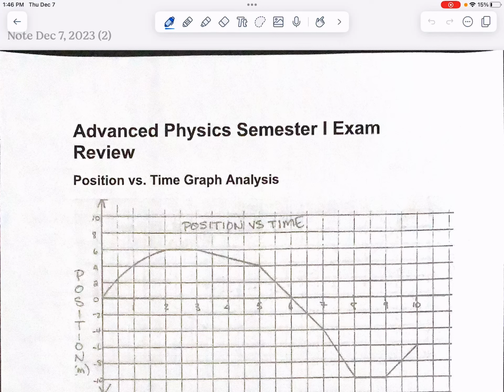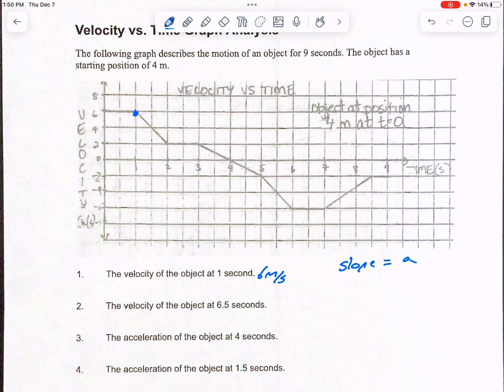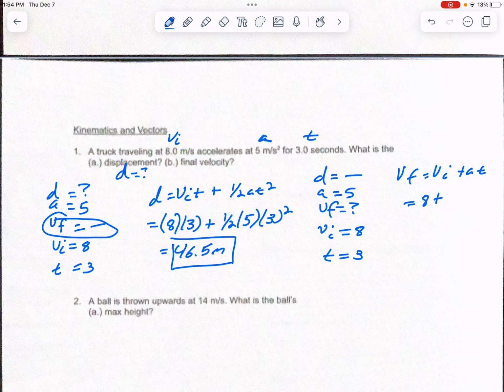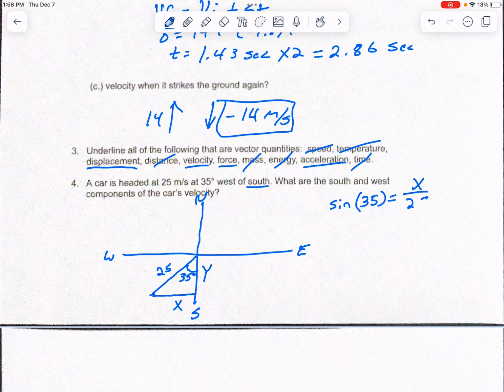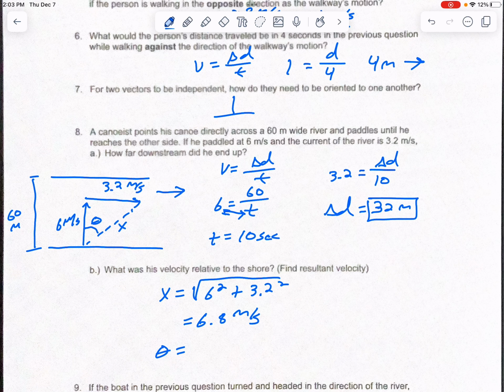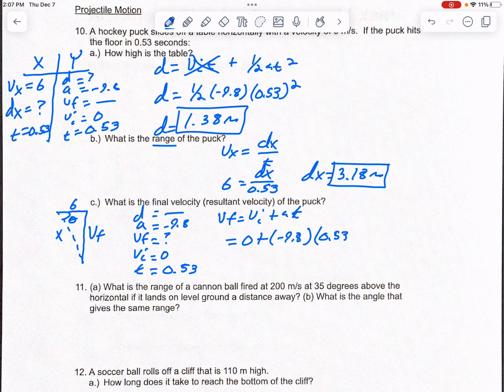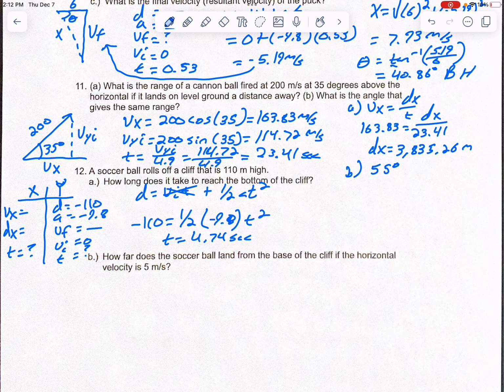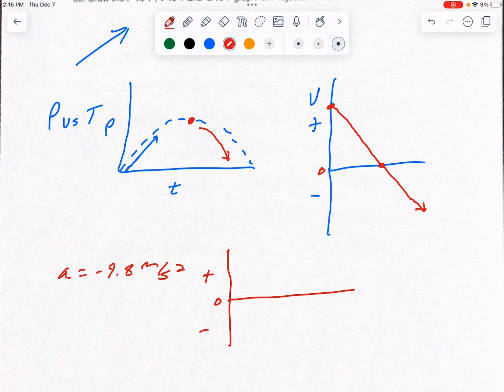Physics - Semester I Review